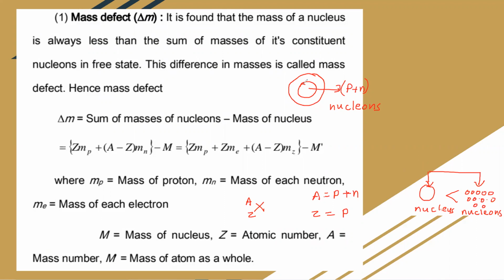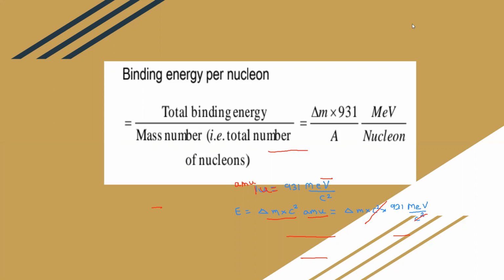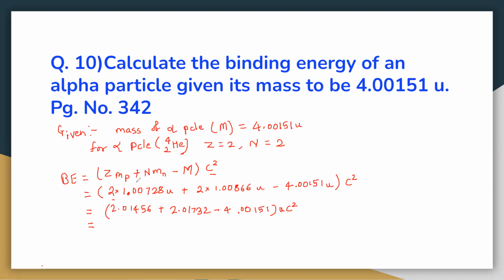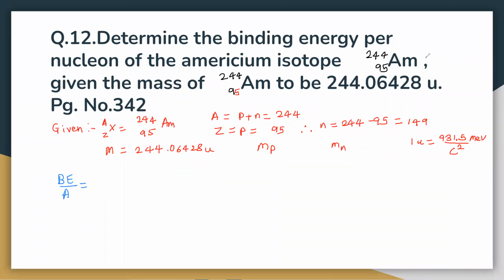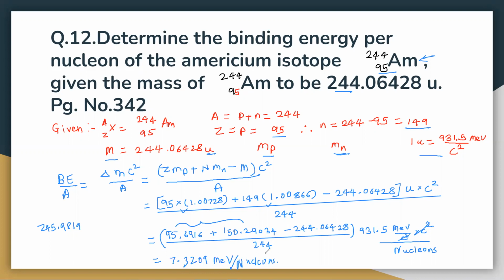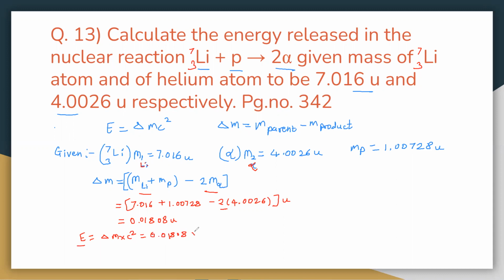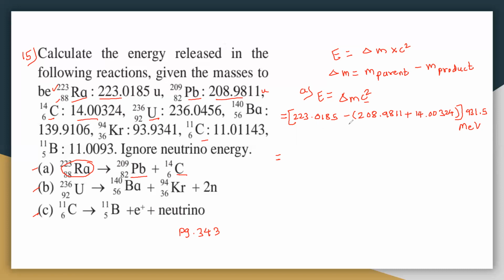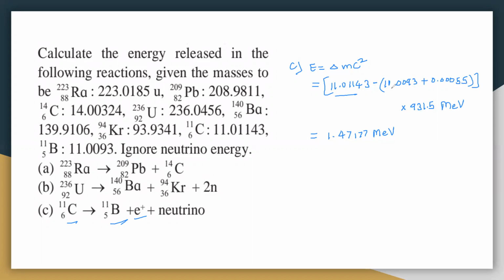SRUCTURE OF ATOMS AND NUCLEI /NUMERICALS/BINDING ENERGY/EXERCISE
PHYSICS/ STRUCTURE OF ATOMS AND NUCLEI/NUMERICALS/STATE BOARD/ 12TH/ Q10,12,13 Q15/CBSE PRACTICE QUESTIONS